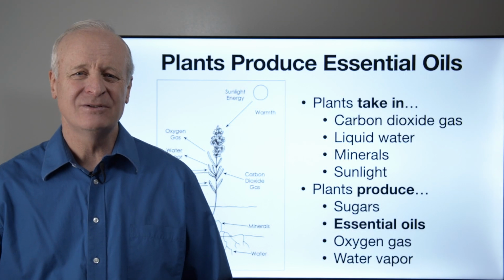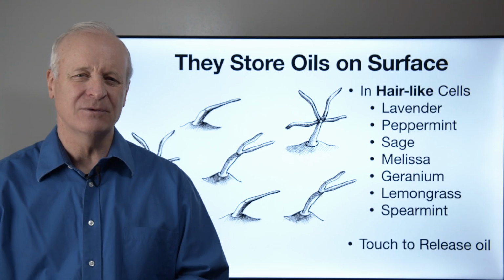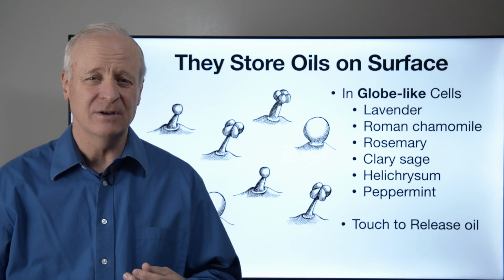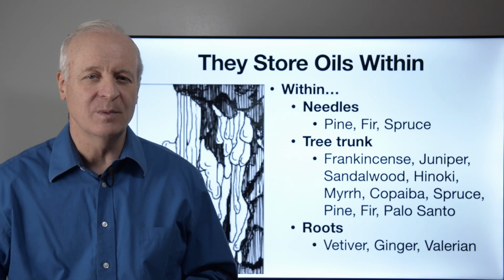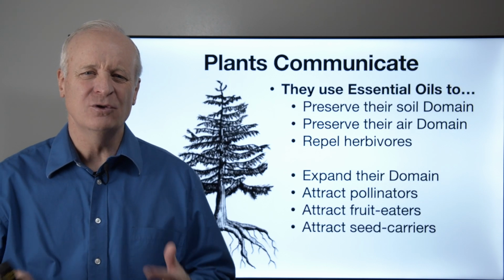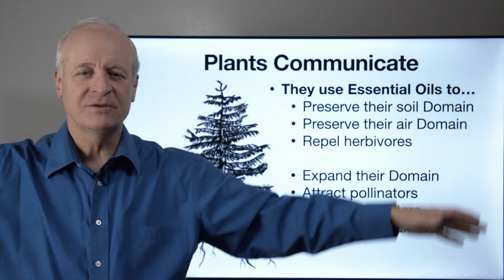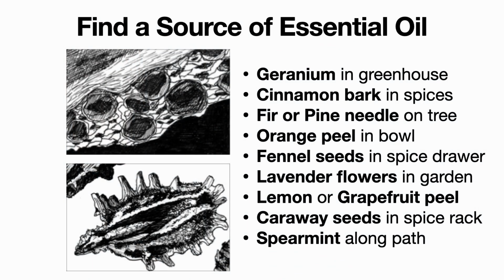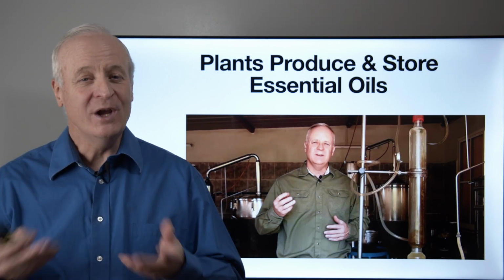Lesson 11: Plants Create & Store Essential Oils